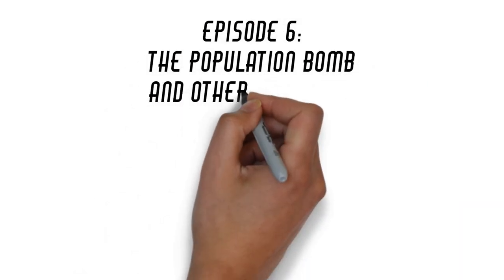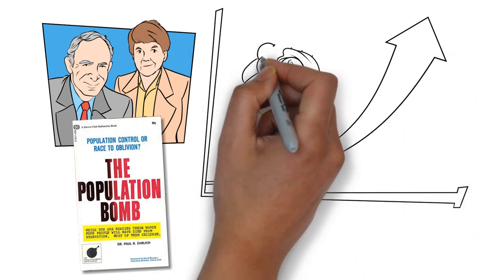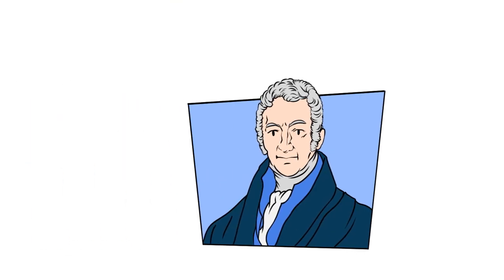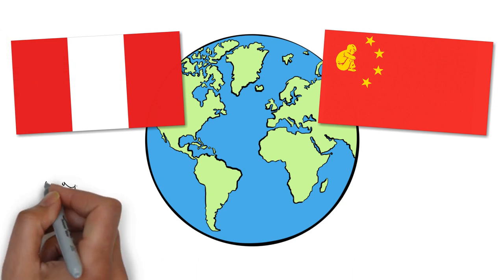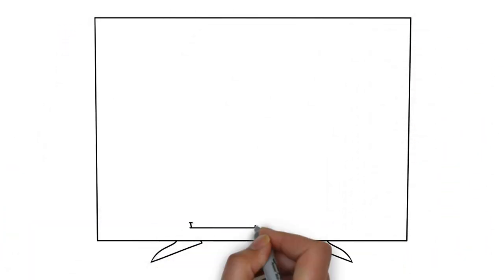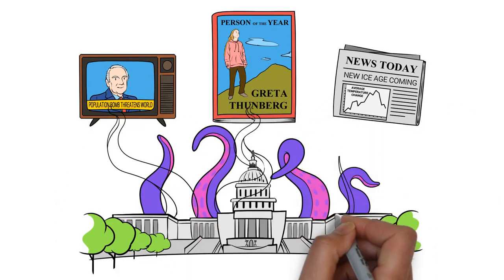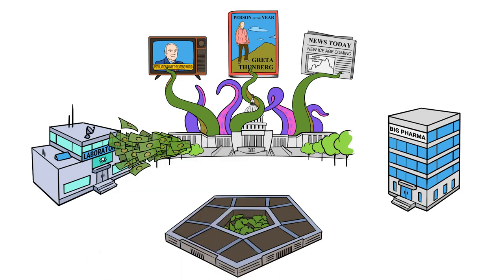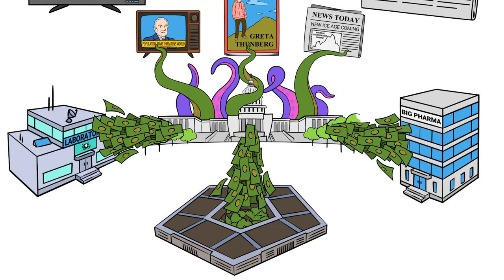The Population Bomb and Other Disasters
In 1968, two Stanford professors, Paul and Anne Ehrlich, wrote a book at the suggestion of the executive director of the Sierra Club, a prominent environmentalist organization. Titled *The Population Bomb*, the book warned that increasing birth rates—helped by the abundance of energy—would become a species-level crisis. Too many people would mean too little food, water, and land.

Chaos would erupt.

Doom would follow.

All of this would happen in the coming decades.

The book’s ideas were not new. They were a modern repackaging of the economics of Thomas Malthus, who warned that an increase in economic growth would inevitably lead to a higher population than natural resources could sustain.

What both Malthus and the Ehrlichs failed to foresee was the degree to which human ingenuity would lead to innovations that would meet growing human needs. The result is that even though the population is larger than ever, the world’s food production per capita has never been higher than in modern times.

But tragically, fallacious Malthusian ideas have had a real-life impact on government policy. For example, lingering concerns about the population bomb led to horrific population control programs in countries around the world. Most know about China’s one-child policy. Less known is that the Peruvian government used US foreign-aid money to sterilize indigenous women involuntarily. Other population control policies were implemented around the world

The failure of these predictions has not disgraced the Malthusian worldview, however. In fact, its advocates continue to be treated as respected leaders in their fields. In 2023, Paul Ehrlich appeared on 60 Minutes to offer new warnings of extinction, despite a fifty-plus-year track record of being wrong.

The unfortunate reality is that predictions of environmental doom are useful for those that desire power. The greater the threat, the more power is needed. As history has shown, the government grows in times of crisis and rarely ever shrinks once the emergency has passed.

Even as concerns about global cooling have transformed into worries about global warming, the underlying need for power remains: the government needs to regulate, tax, and enjoy generally greater control over the organization of society.

This does not mean, of course, that all warnings about pollution and other negative externalities are not justified. What it does mean is that politicizing science is extremely dangerous. Whether it’s climate change, foreign policy, or covid-19, the unfortunate reality is that those that argue for aggressive state intervention are often rewarded with increased government funding. We pay for it with taxes, higher prices, and a loss of liberty.

The incentives of institutional research matter. In today’s world, they are too often guided by politics, not science.